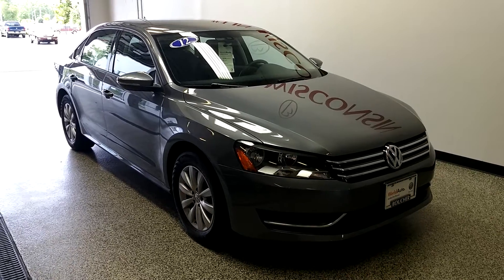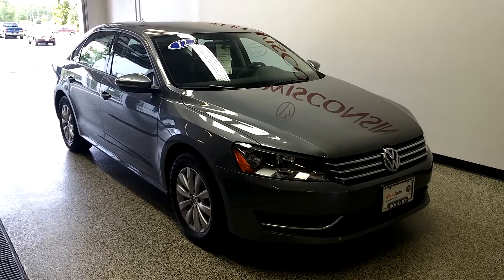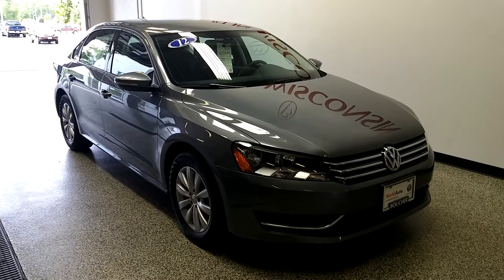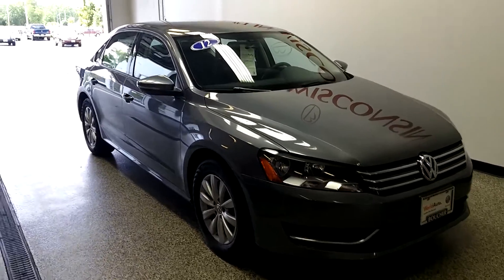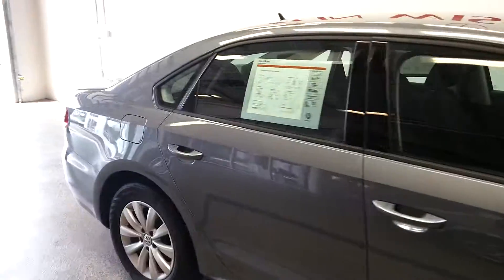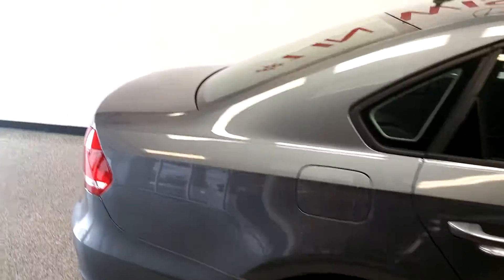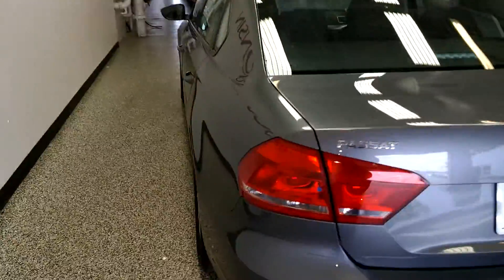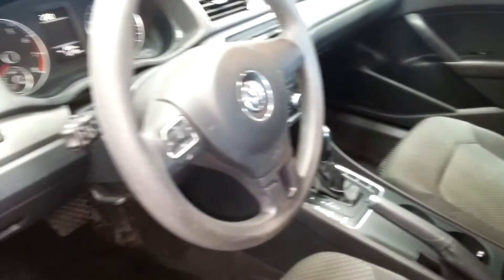Boucher VW P5221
2012 VW Passat 2.5L S